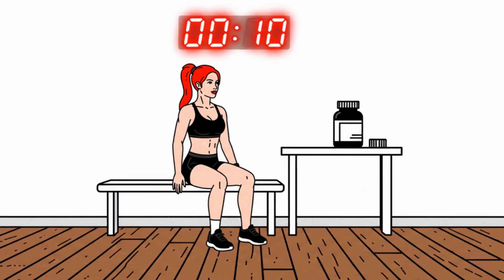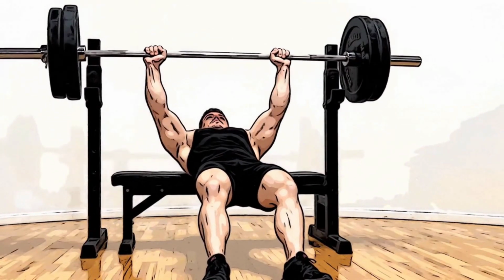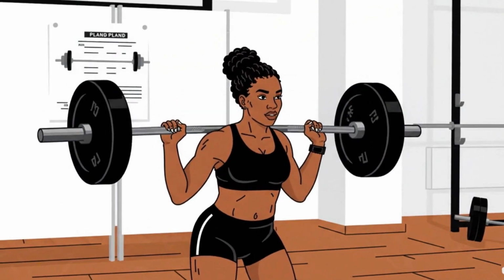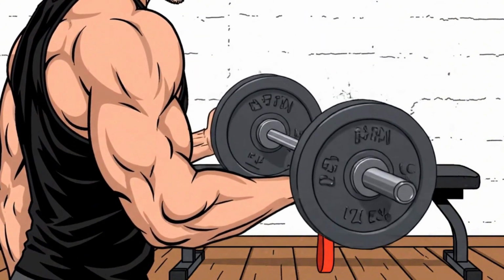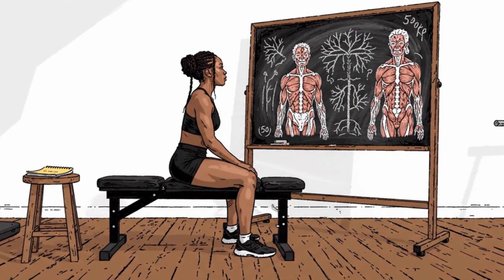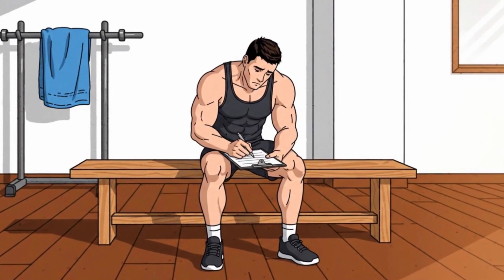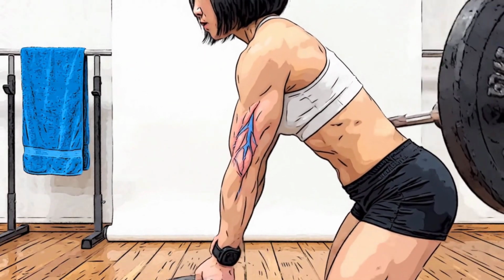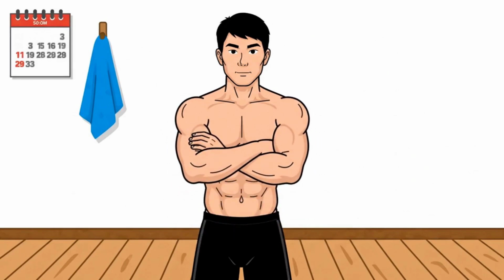Every Intensity Technique Explained in 8 Minutes (Build Muscle Fast)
Gym culture has long taught that the best workout is the one that leaves your muscles burning and your heart racing. However, biomechanical science reveals that popular high-intensity techniques like Drop Sets and Rest-Pause might actually be generating high metabolic waste while dampening the actual growth signal to your muscle fibers.

Recent studies in muscle physiology document how your nervous system regulates force output under fatigue. While techniques like Myo-Reps and Cluster Sets are highly efficient at keeping mechanical tension high on active fibers, other methods like Supersets trigger systemic cardiovascular fatigue, forcing the brain to restrict motor cortex signals to protect the body, leaving high-threshold motor units dormant.

The biomechanical reality under the skin is surprisingly counterintuitive.

Research demonstrates that muscle fibers possess up to 30% more mechanical strength during eccentric loading. Hypoxia induced by loaded interset stretching activates focal adhesion kinase to trigger protein addition. Training in the lengthened zone maximizes the stretch-induced hypertrophy signal by loading the muscle where it is strongest.

🔬 Biomechanical Timestamps:
00:00 - Rest-Pause: Neurological Fatigue
00:52 - Supersets: Cardiovascular Tax
01:44 - Drop Sets: Metabolic Burn vs Tension
02:44 - Myo-Reps: Motor Unit Recruitment
03:32 - Cluster Sets: Phosphocreatine Buffer
04:32 - Eccentric Overload: Sarcomere Spring Tension
05:32 - Interset Stretching: Hypoxia & Swelling Signals
06:36 - Lengthened Partials: Optimal Stretch Hypertrophy

On this channel, we analyze the biology of performance — delivering clinical biomechanical breakdowns of muscles under tension and the empirical truths of human movement.

Scientific Sources:
- Dr. Brad Schoenfeld (Lehman College) - Hypertrophy adaptations and the role of mechanical tension.
- Dr. Valdemar Valenzuela (University of São Paulo) - Neurological drive and motor unit recruitment under fatigue.
- Dr. Greg Nuckols (University of North Carolina) - Biomechanical efficiency of lengthened partials vs full range of motion.